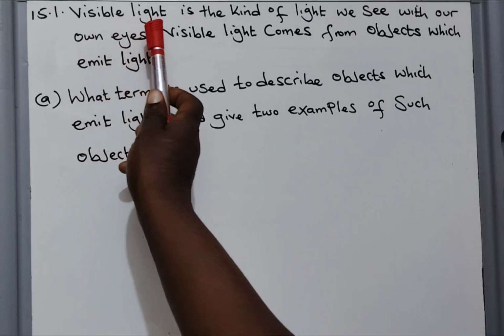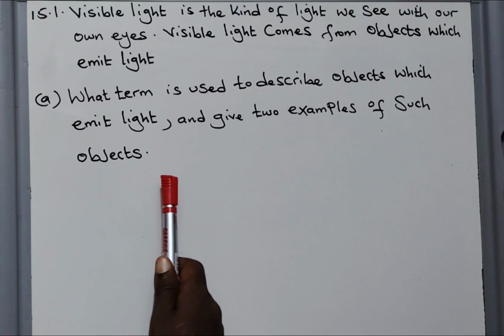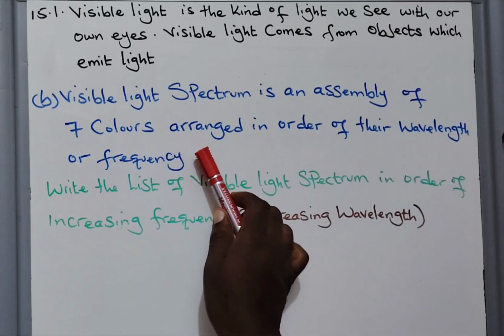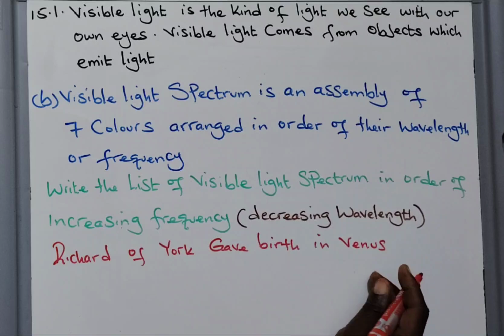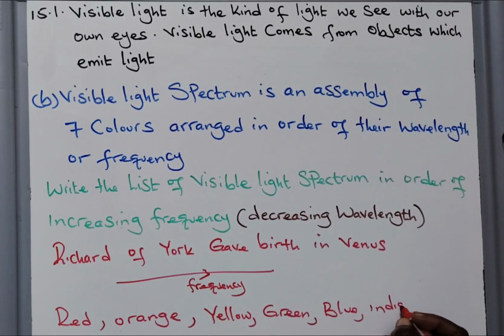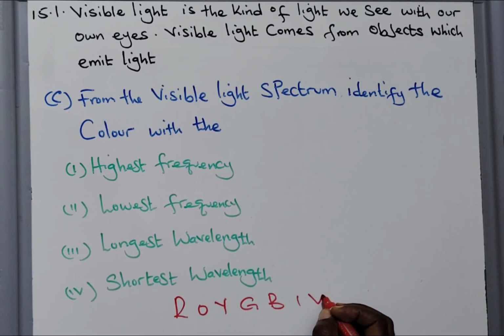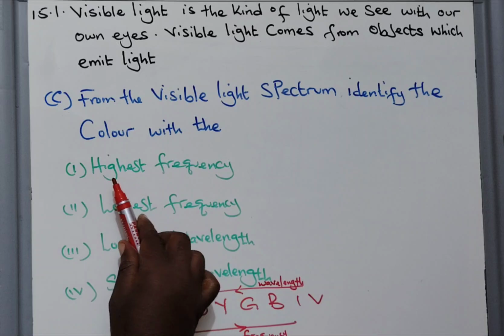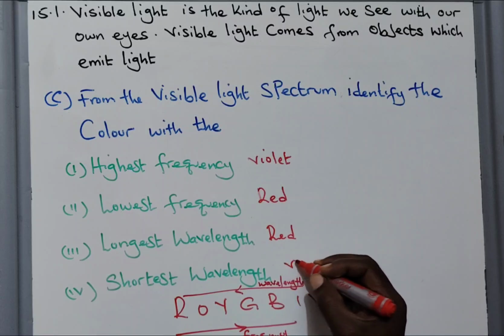LIGHT SPECTRUM: Grade 8